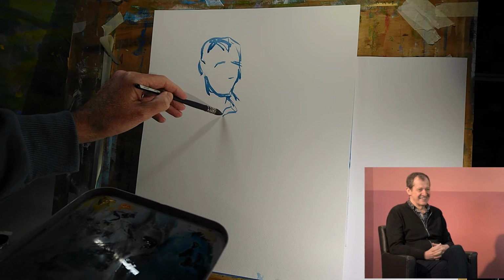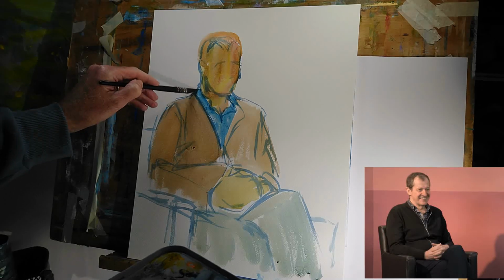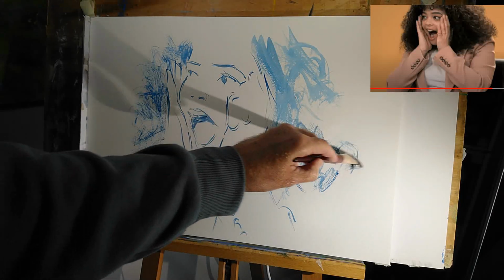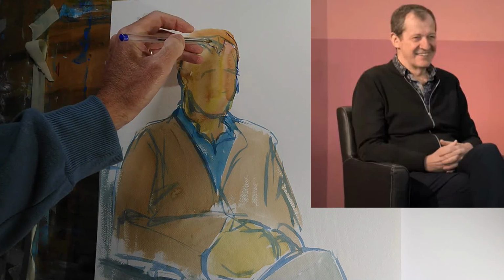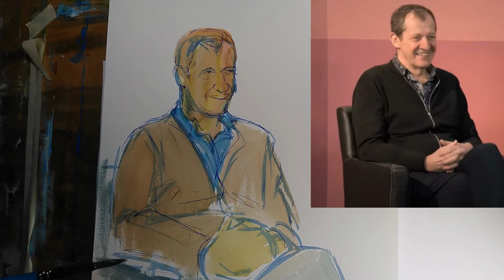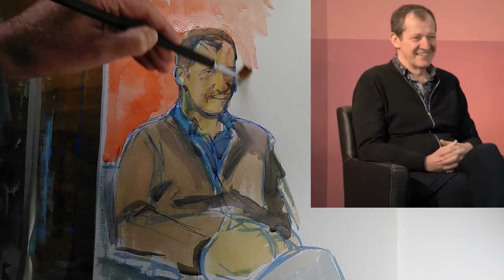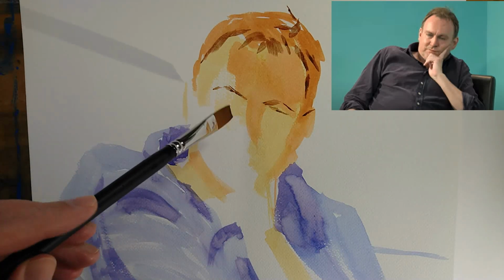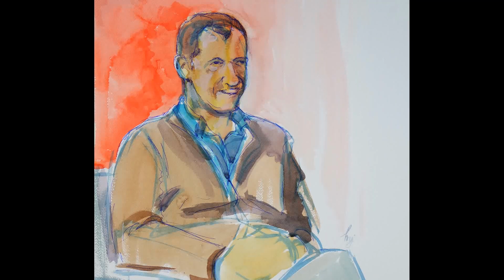3 Watercolor Warm Ups inspired by Sky Arts Portrait Artist of the Year Season 8 Trailer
Inspired by the season 8 trailer for Sky Arts Portrait Artist of the Year, I created 3 watercolour portraits in around 40 minutes using 3 different sitters and 3 different styles / techniques. This watercolor painting tutorial is a good example of some ways to warm up. Here's the trailer for Sky Arts Portrait Artist of the Year season 8